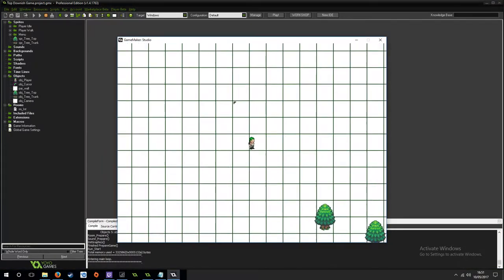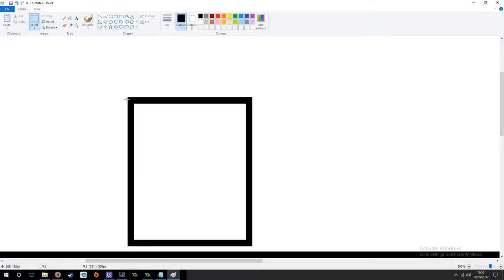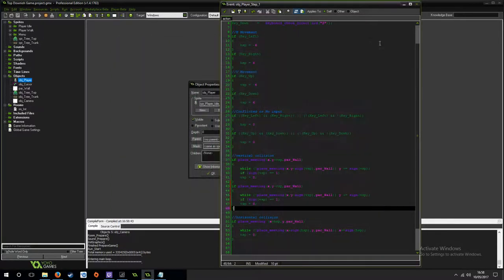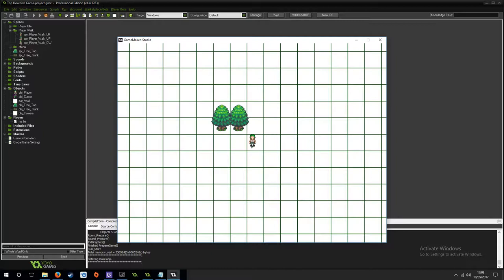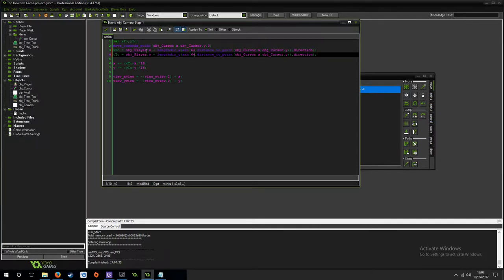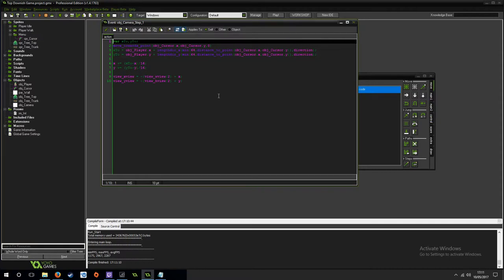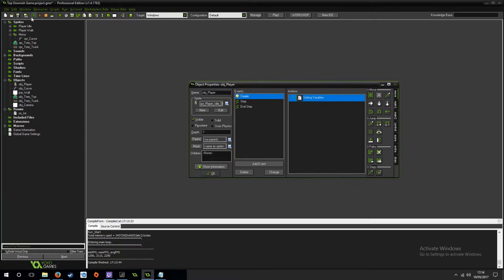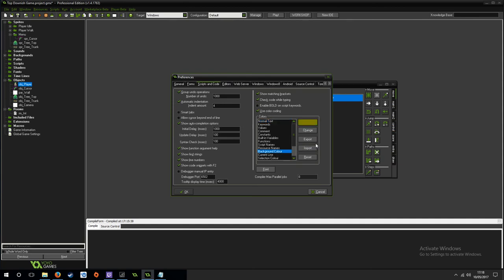Lets Make A Game # 2 | Collisions & Camera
Today We Talk Collisions And Camera. How To Collide With Walls And How To Maneuver The Camera